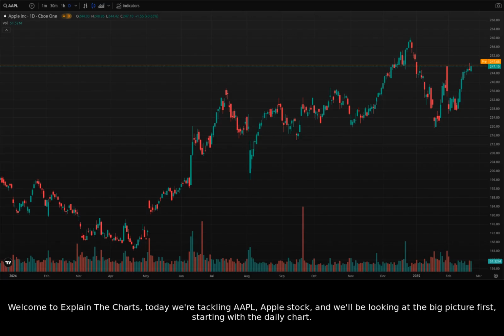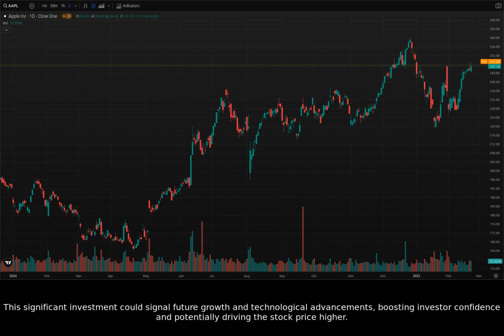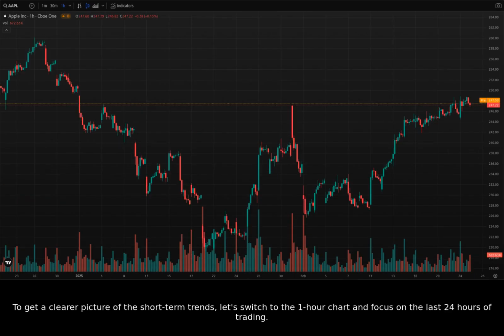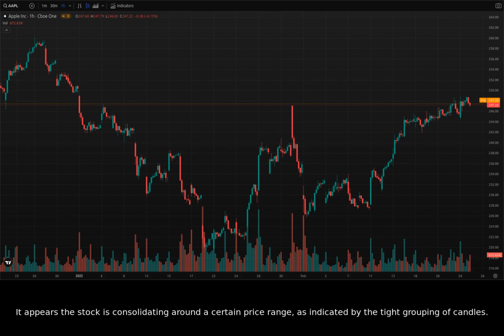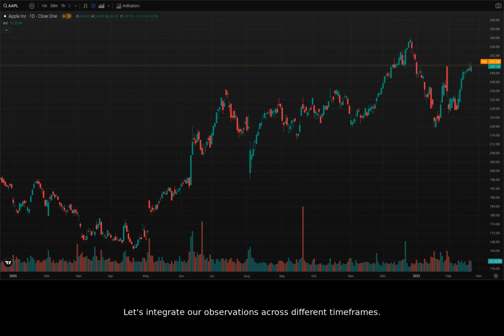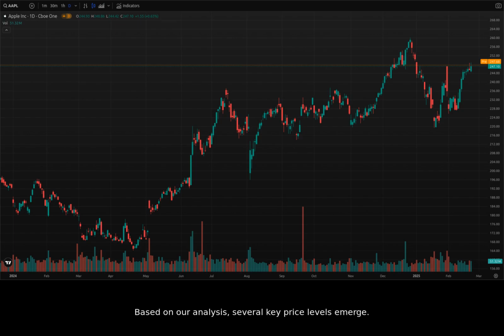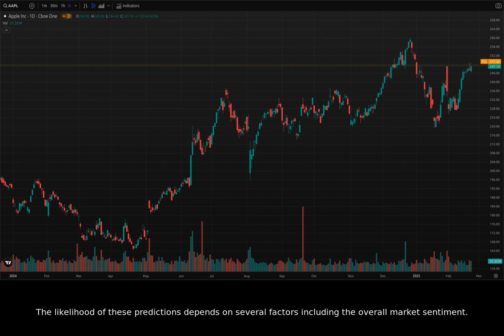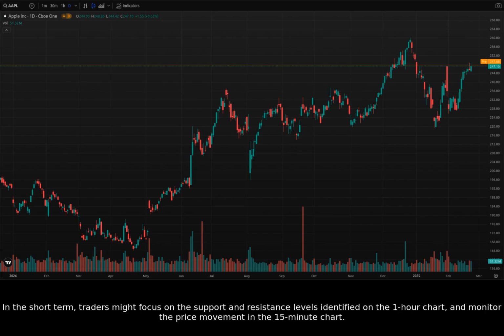AAPL Stock: Deep Dive News & Chart Analysis - February 25, 2025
Welcome back to Explain The Charts! Today, February 25th, 2025, we're diving deep into Apple (AAPL) stock. We'll analyze the latest news and current events impacting AAPL, followed by a thorough technical chart analysis across multiple timeframes. Get ready to uncover key trends, reversals, support and resistance levels, and potential bullish or bearish scenarios for both short-term and long-term trading strategies.  In this video, we break down the complexities of AAPL's price action, correlating market movements with significant news events. This detailed approach allows us to identify key price levels to watch and strategize your trades effectively.  We'll be examining daily, hourly, and 15-minute candlestick charts, zooming in on specific ranges to showcase pivotal moments and patterns.   By the end of this video, you'll have a comprehensive understanding of the AAPL market, enabling you to make informed decisions with greater confidence. Remember, always do your own research and manage your risk appropriately. Let's get started!